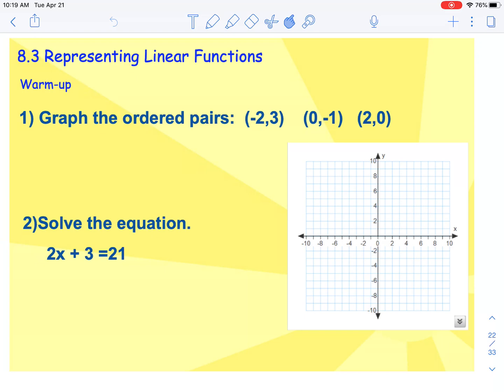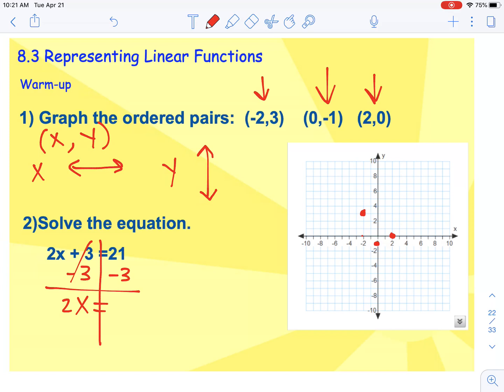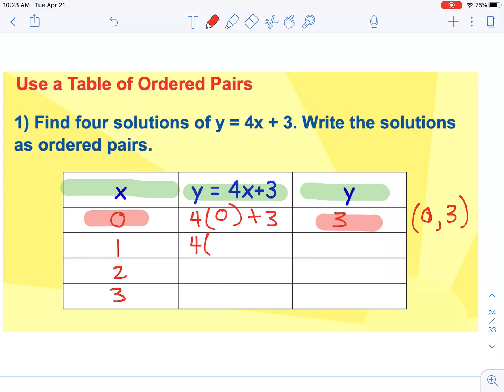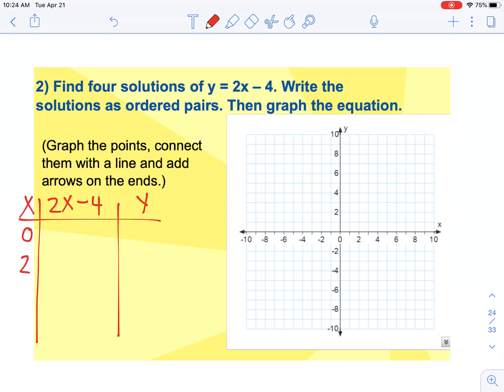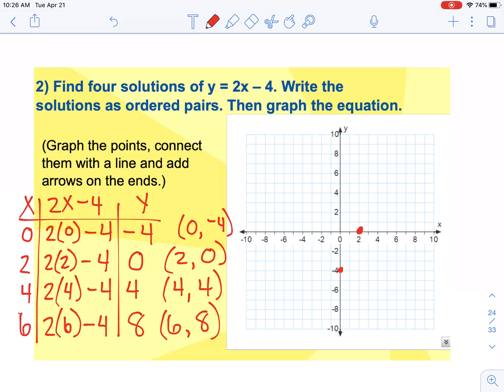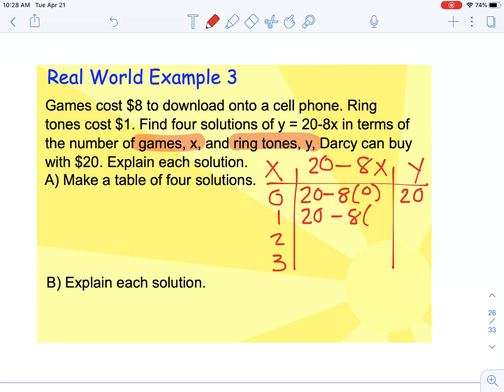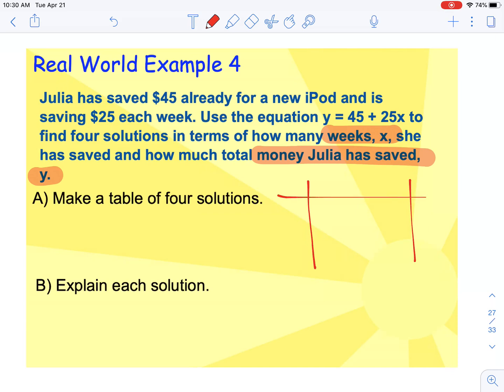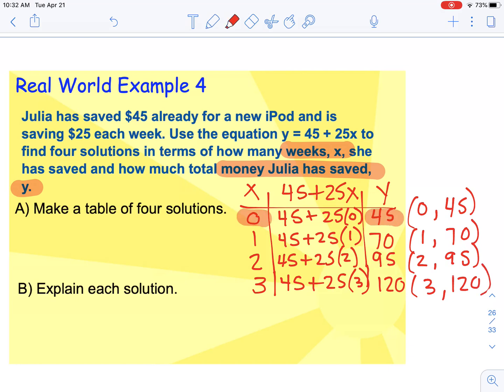8.3 Day 1 Graphing Linear Functions Pre-Algebra